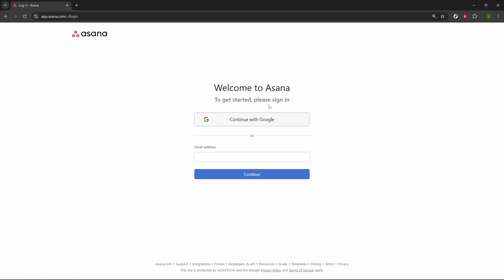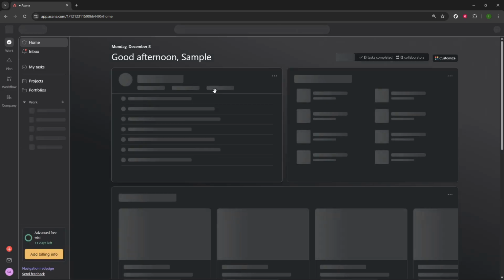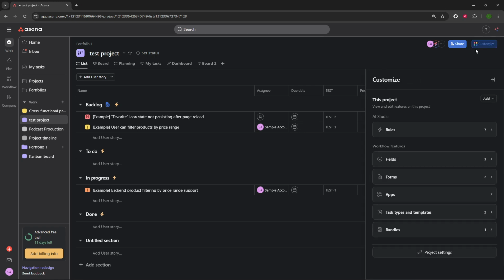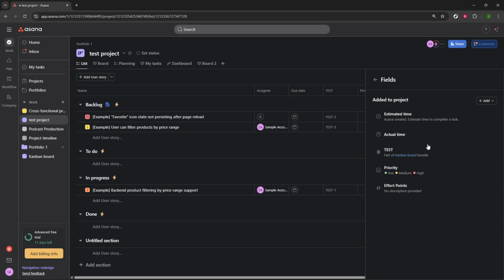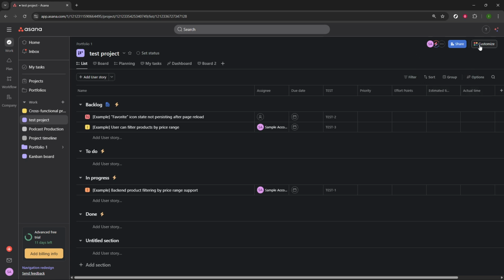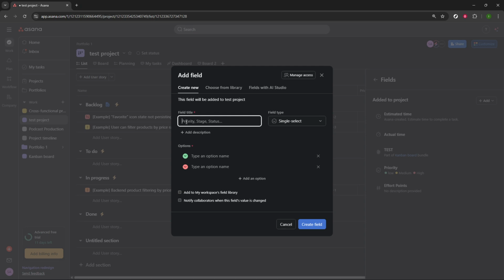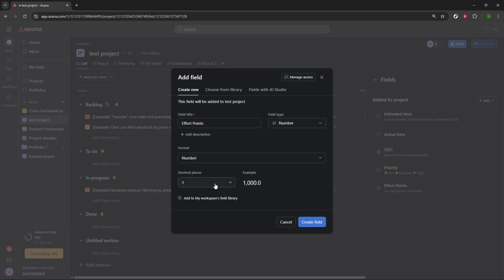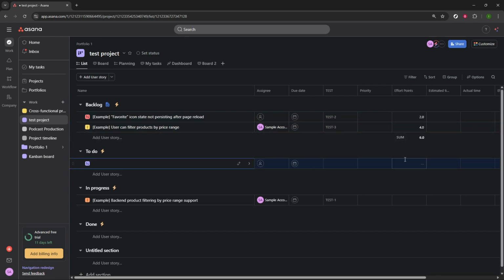How To Add Custom Field In Asana For Capacity Planning (Working 2026)